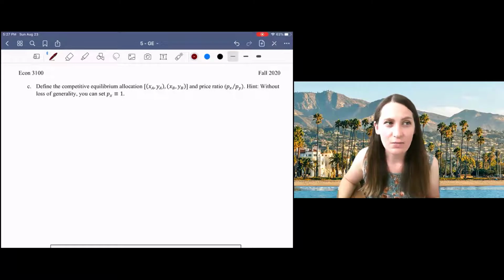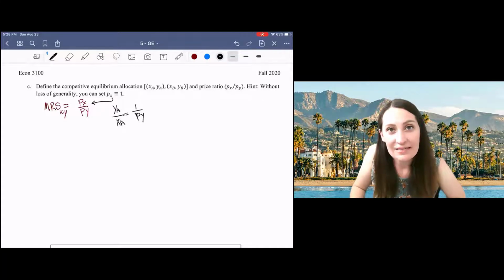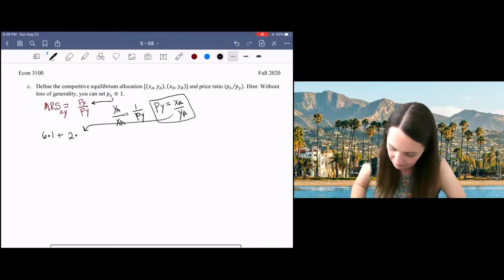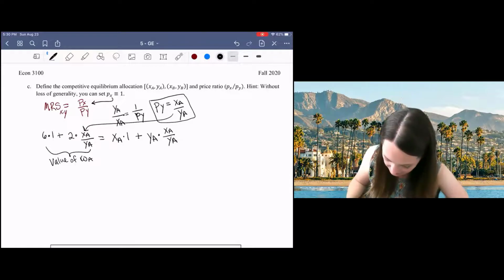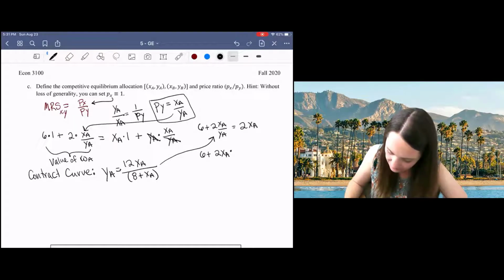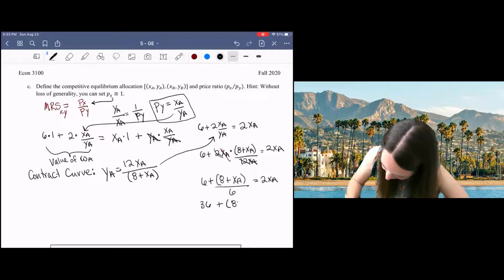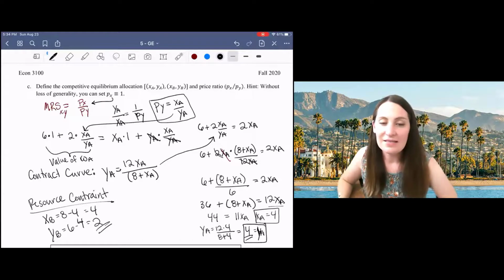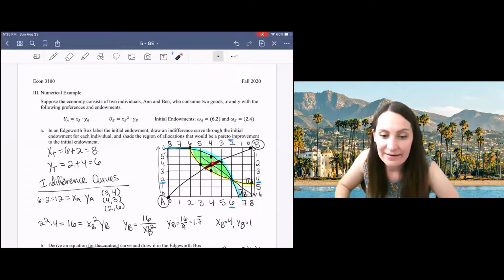5.5 Numerical Example - Part C